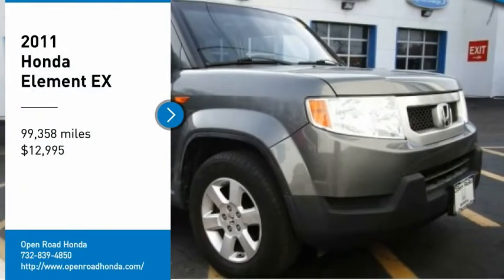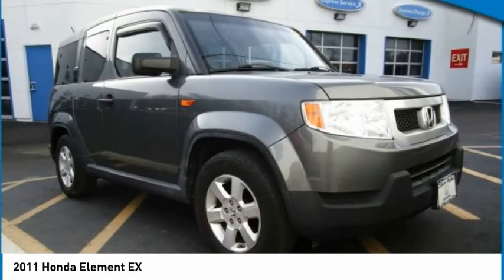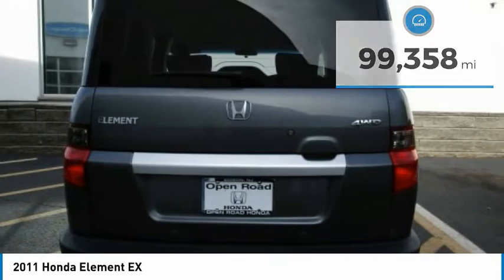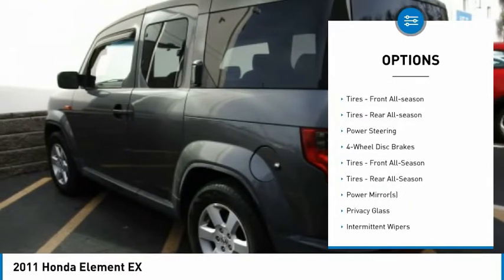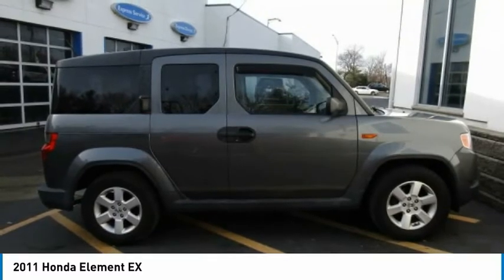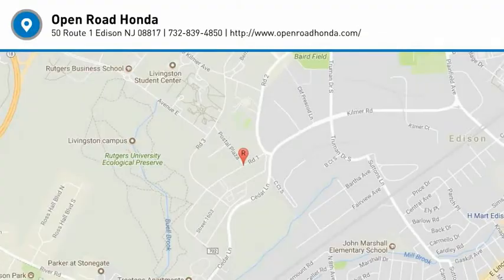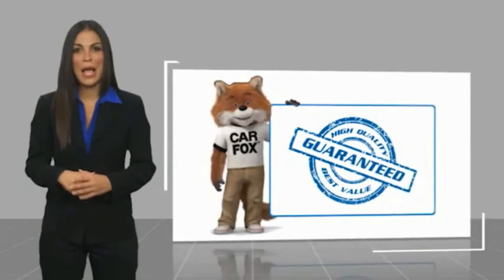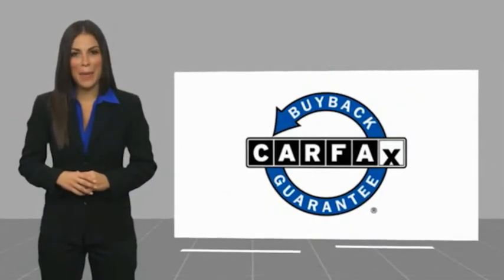2011 Honda Element Edison NJ 11177Q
2011 Honda Element EX

FUEL EFFICIENT 24 MPG Hwy/19 MPG City! EX trim. Excellent Condition. Satellite Radio, iPod/MP3 Input, Premium Sound System, Aluminum Wheels, 4x4, Non-Smoker vehicle, Balance of Factory Warranty if applicable. CLICK NOW!KEY FEATURES INCLUDE4x4, Premium Sound System, Satellite Radio, iPod/MP3 Input, Aluminum Wheels. MP3 Player, Privacy Glass, Keyless Entry, Child Safety Locks, Steering Wheel Controls. Honda EX with Polished Metal Metallic exterior and Titanium interior features a 4 Cylinder Engine with 166 HP at 5800 RPM*. Non-Smoker vehicle, Balance of Factory Warranty if applicable.EXPERTS CONCLUDEKBB.com explains If you enjoy the benefits of a sport utility (some sport, some utility) then you'll enjoy the ownership experience of an Element.. Great Gas Mileage: 24 MPG Hwy.OUR OFFERINGSWelcome to Open Road Honda your online source for quality pre-owned automobiles. Our finance sources can accommodate any buyer with problem credit quick approvals and comfortable terms make it easy to drive away in the car of your choice. Open Road Honda is a family owned and operated business that has been in business for years. Our customers are our extended family and we strive to give them the service and attention that they deserve.Horsepower calculations based on trim engine configuration. Fuel economy calculations based on original manufacturer data for trim engine configuration. Please confirm the accuracy of the included equipment by calling us prior to purchase.